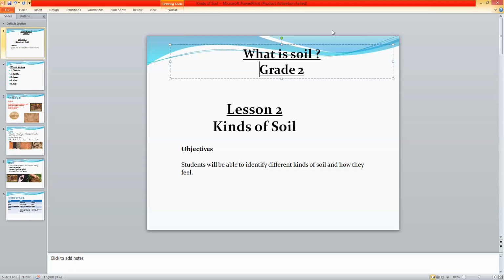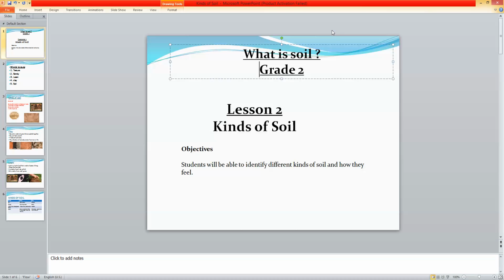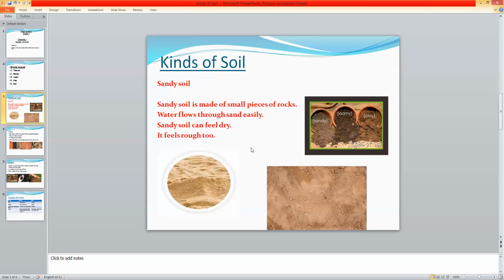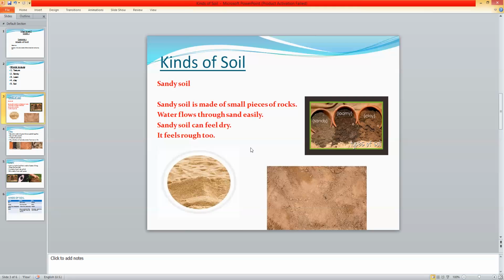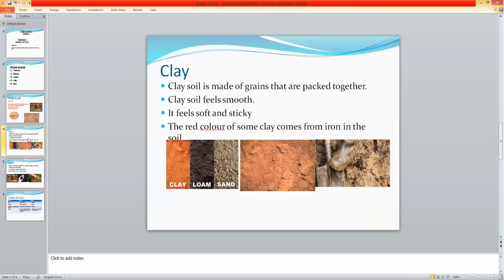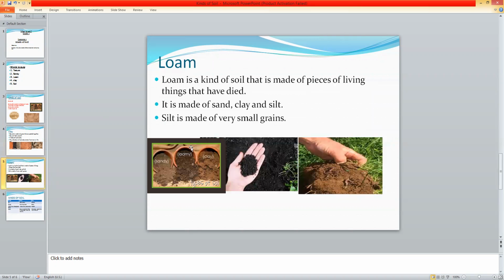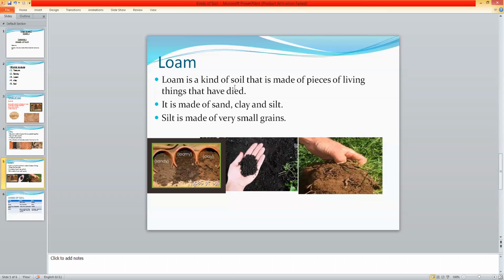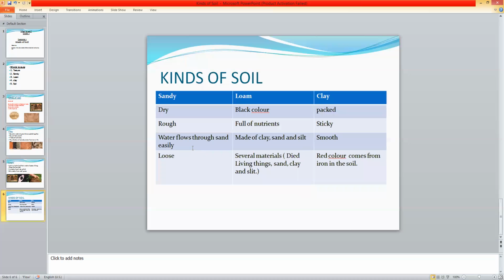Kinds of Soil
Different kinds of soil cover most of the land.

SANDY

LOAM

CLAY